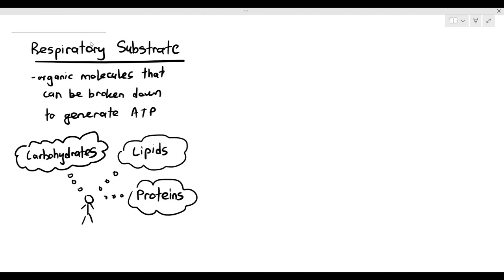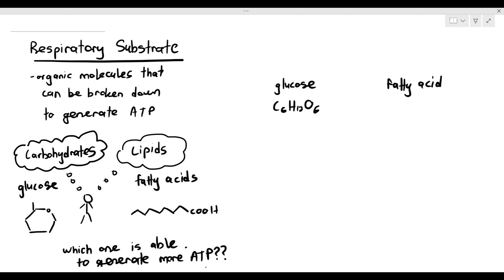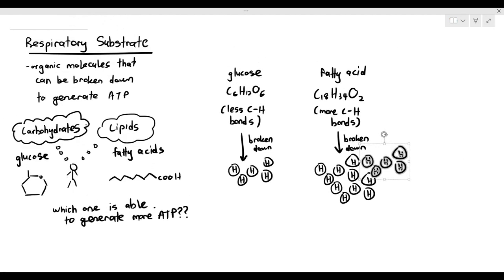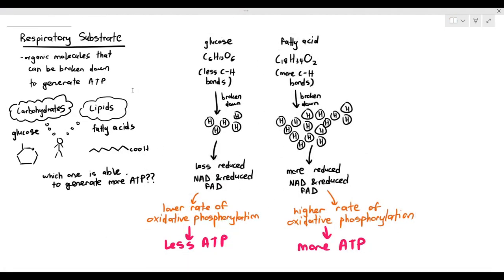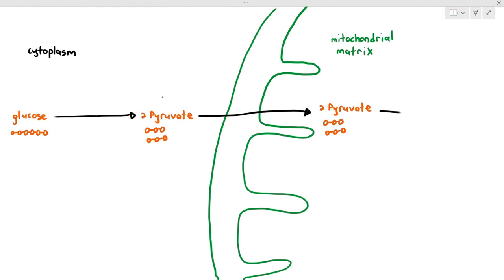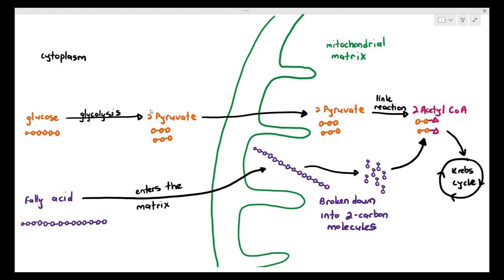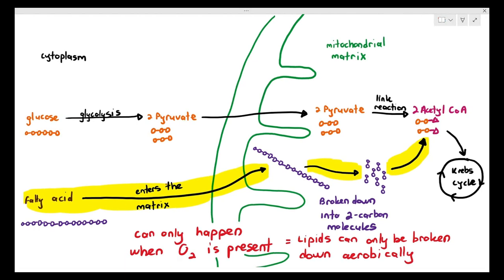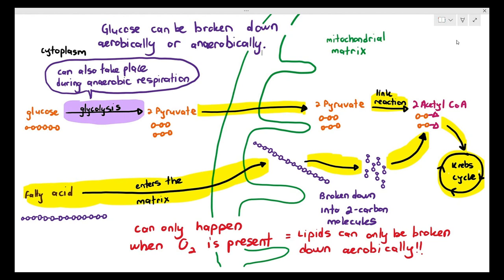12-12 Respiratory Substrate (Cambridge AS A Level Biology, 9700)